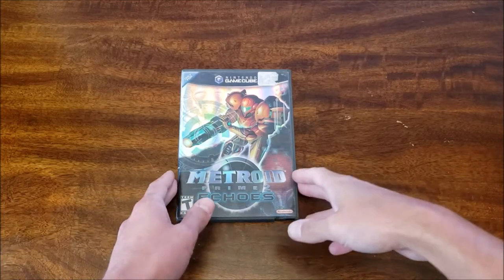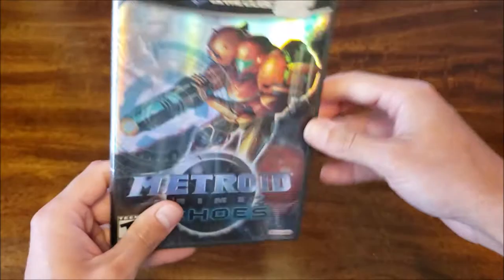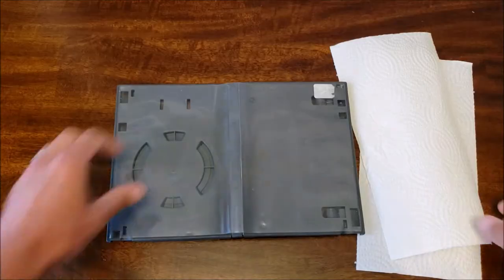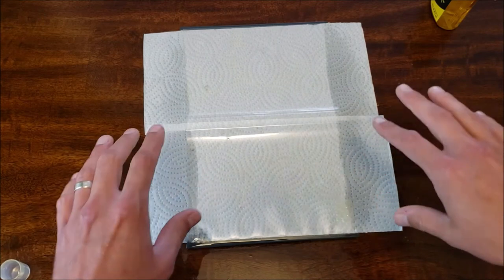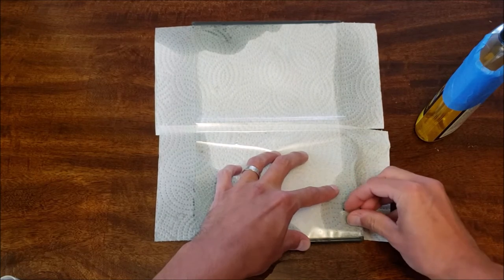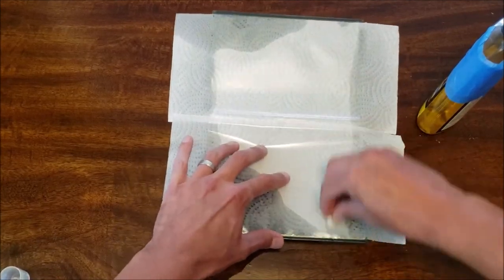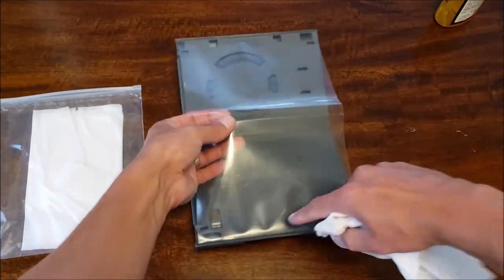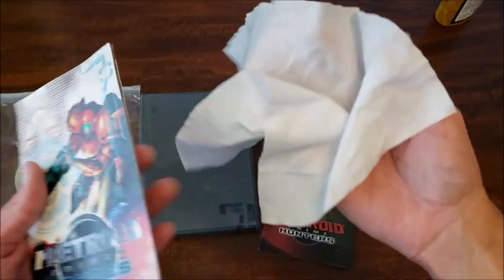Quick DVD Game Box Cleaning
In this video I show my quick and effective method of cleaning up DVD-style game boxes